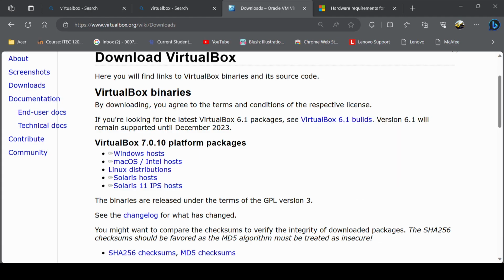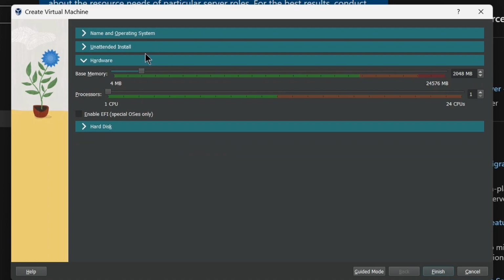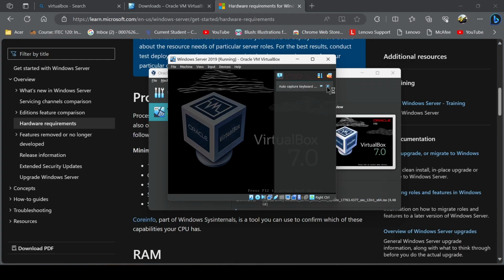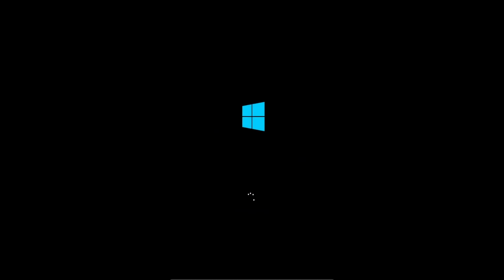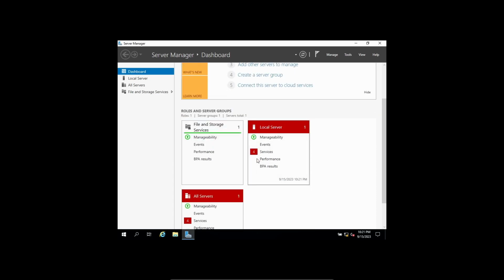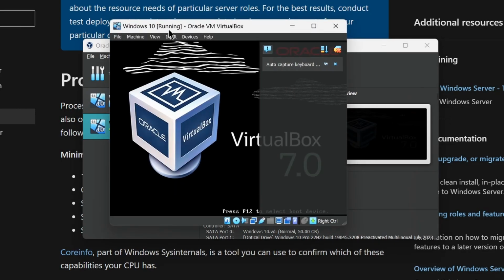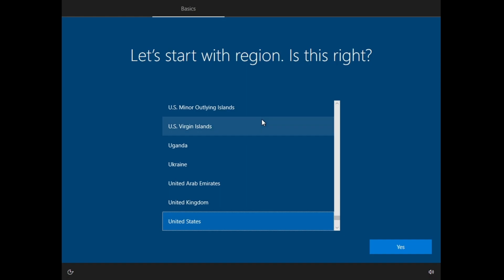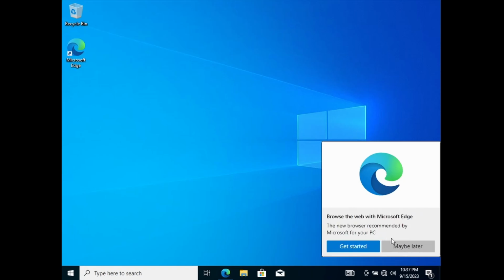Installing Windows Server 2019 and Windows 10 Using VirtualBox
A Long way-SergePavkinMusic